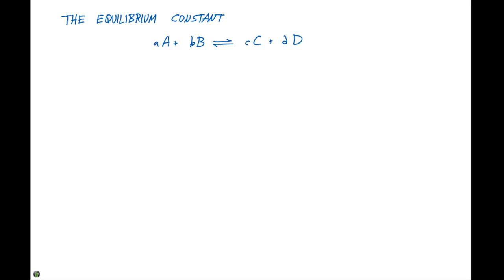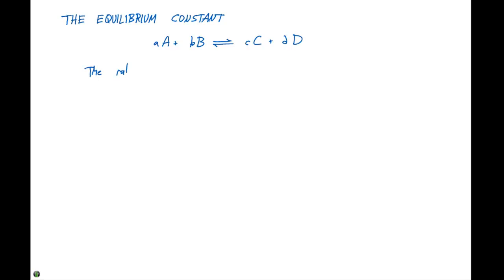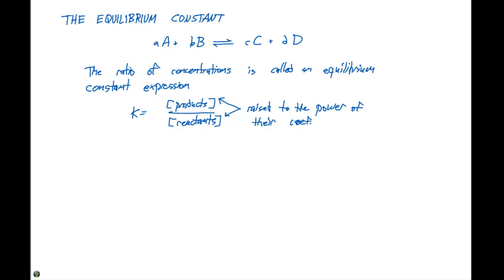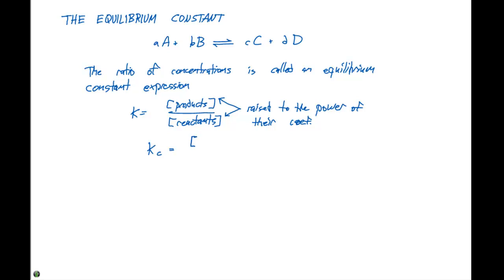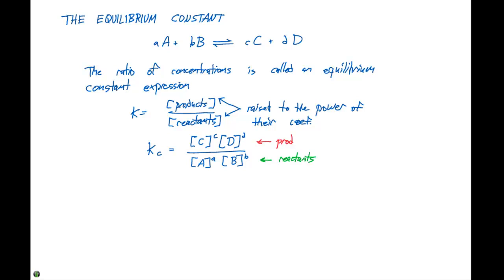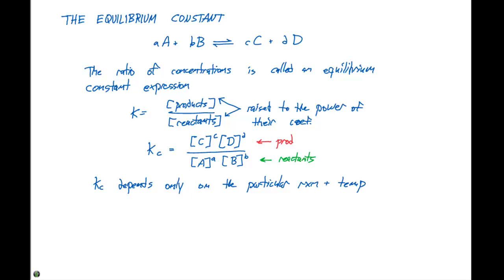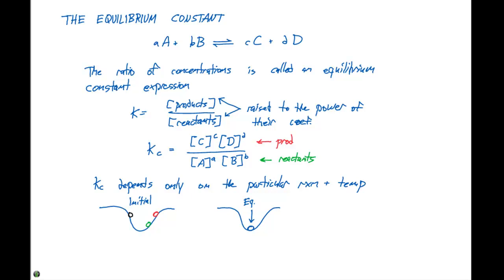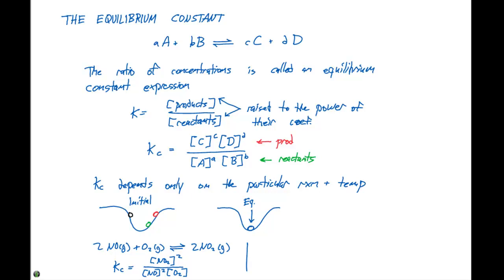15.2 The Equilibrium Constant